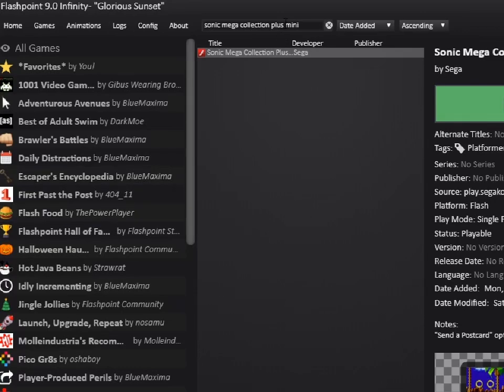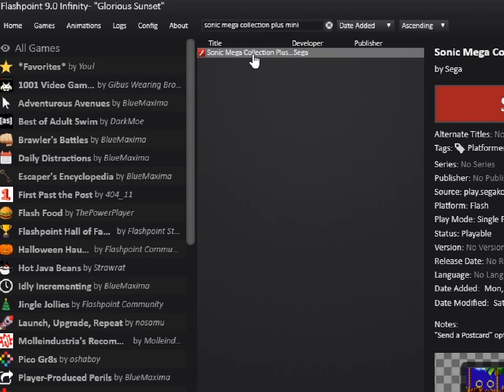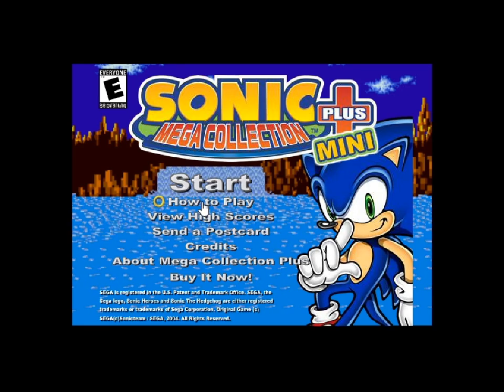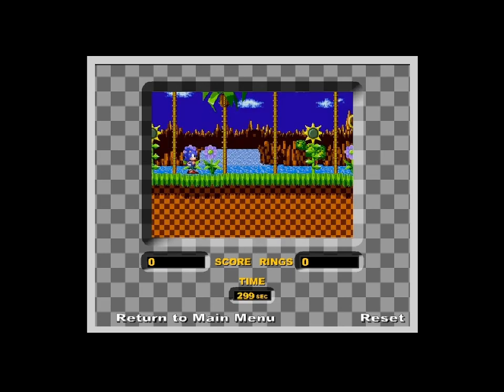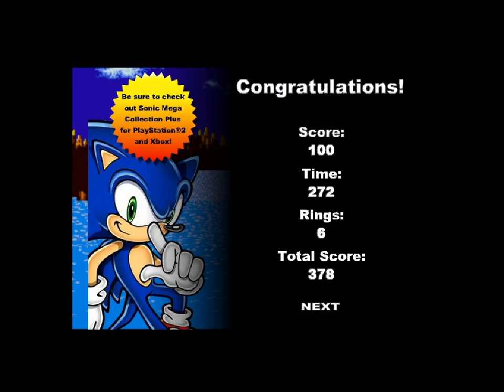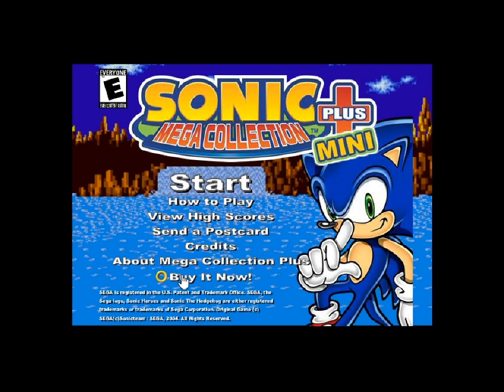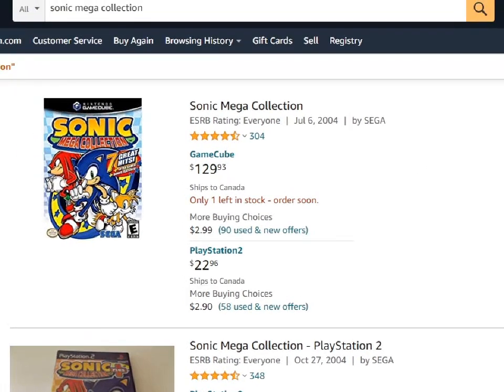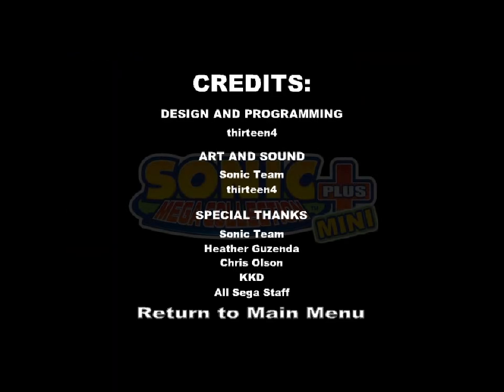All the Sanics - Sonic Mega Collection Plus Mini - 636 - cool wind, green hills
[instrumental]

video like these are why All the Sonics as a series matters